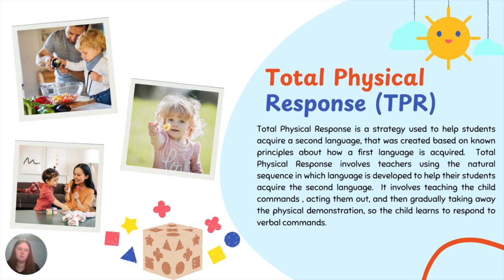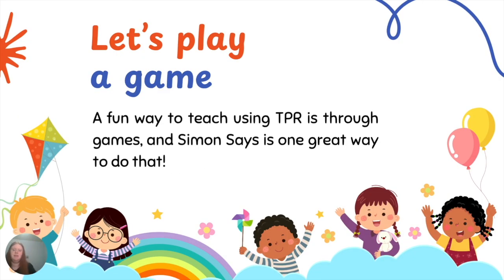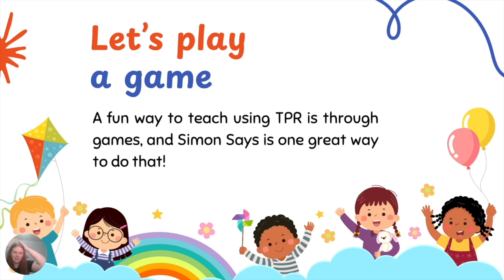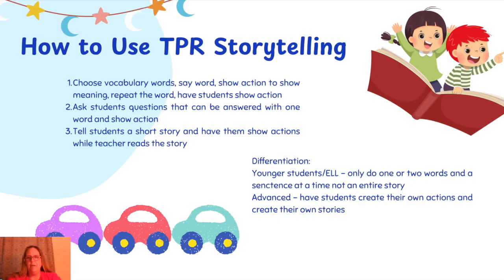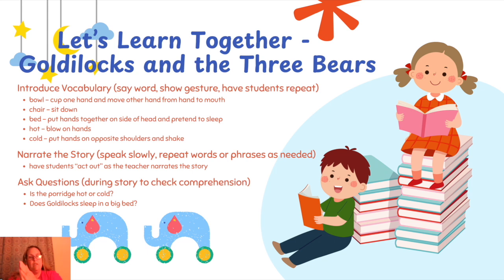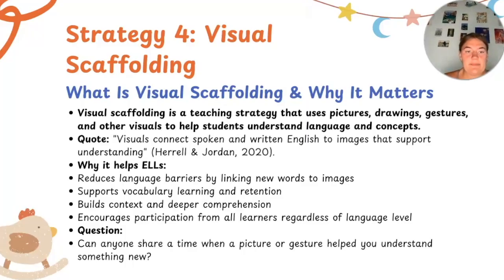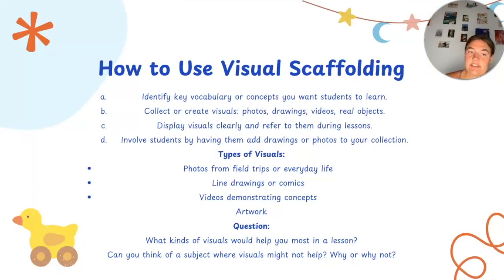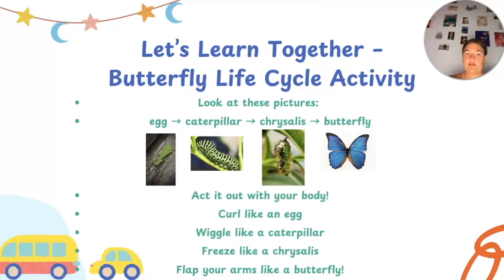BLE 2 AND 4